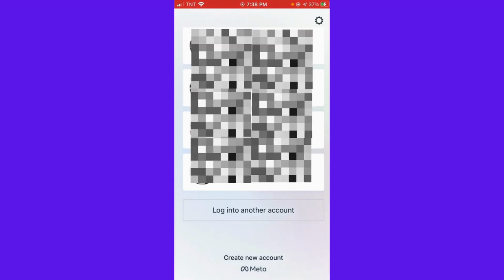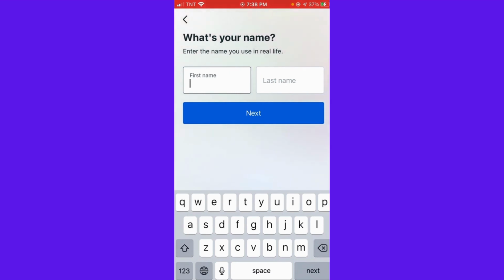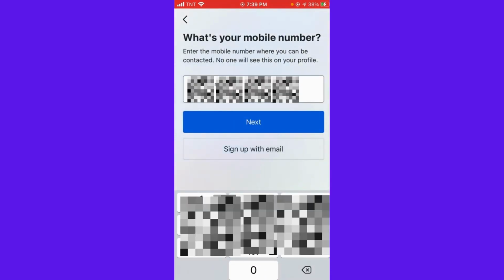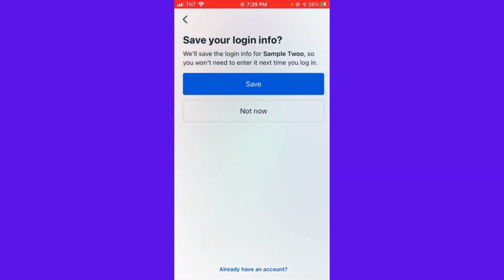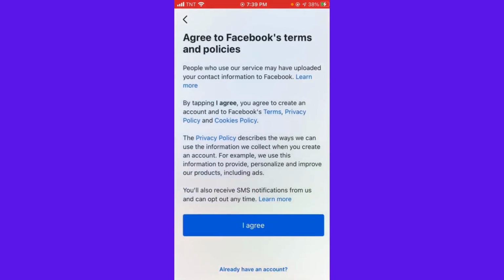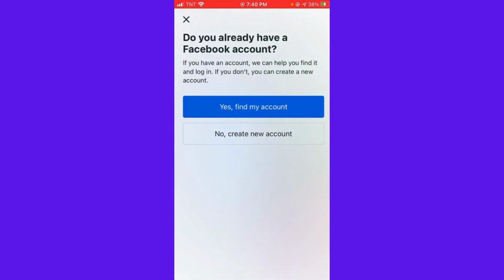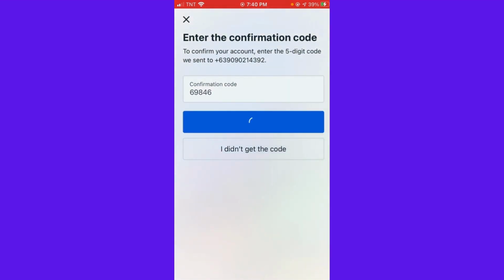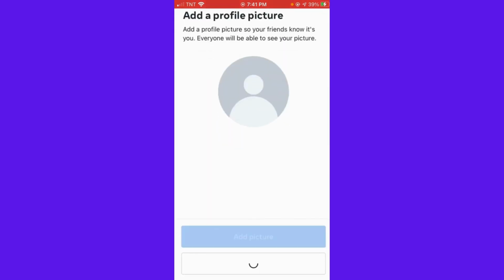How To Create Facebook Account (2023)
How To Create Facebook Account (2023). In this video you will learn how to create Facebook account in 2023. Step by step instructions on how to create new Facebook account. Learn how to create Facebook account with the new 2023 update. 💭 Have a question about this tutorial?